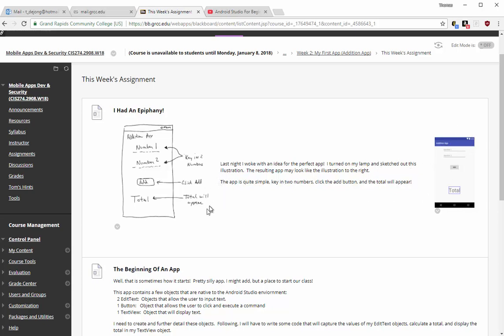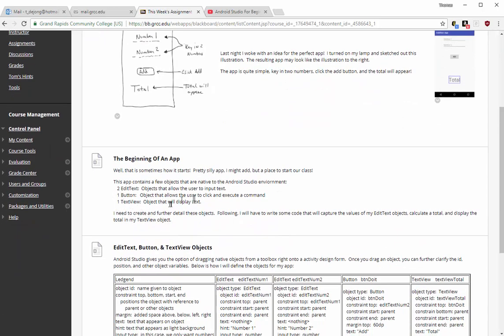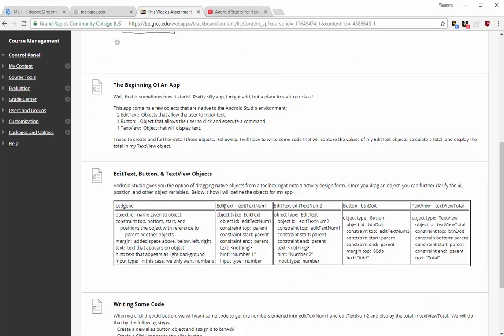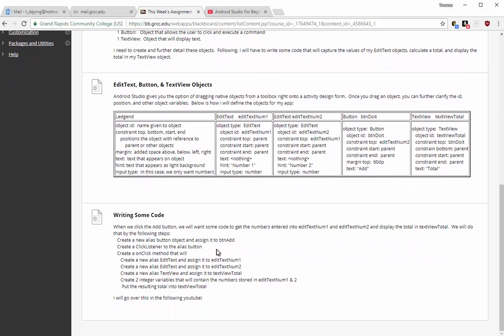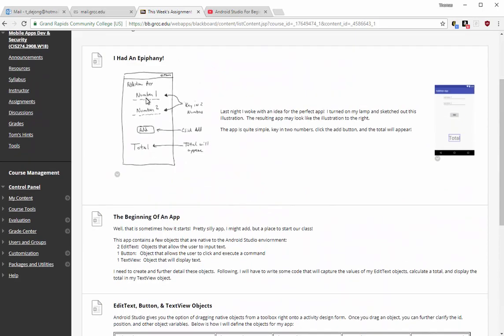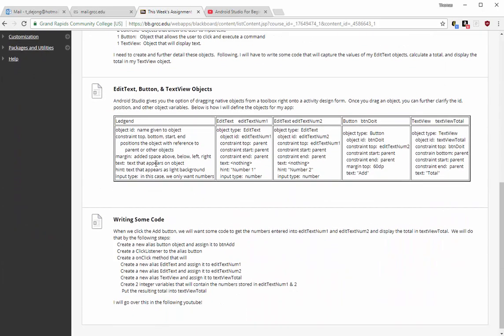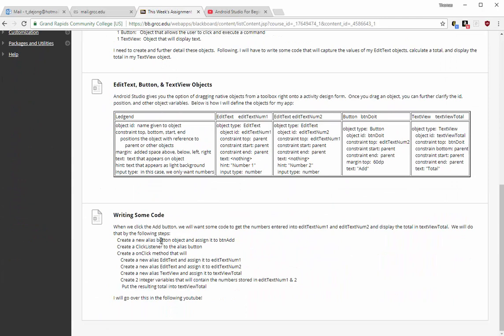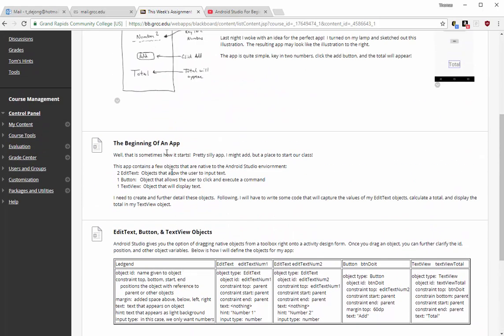Addition App Intro